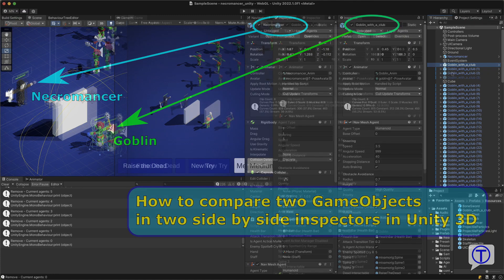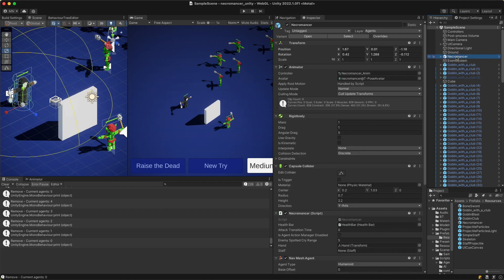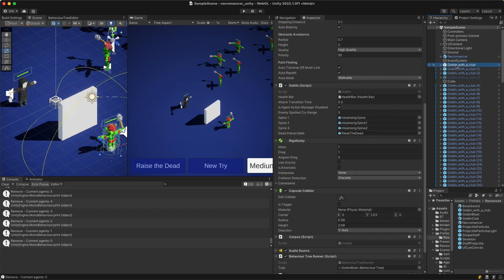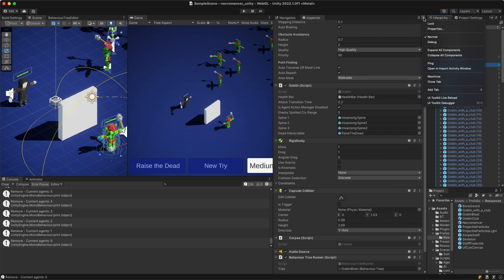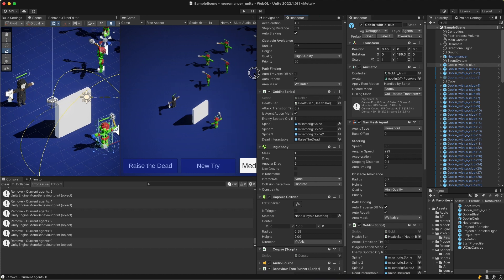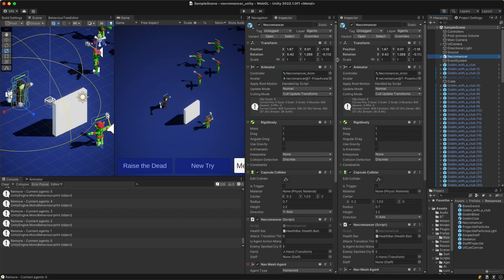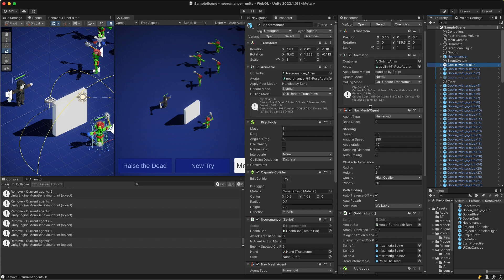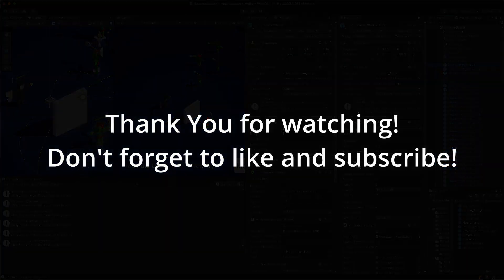How to easily compare two GameObjects in Unity3D in two side-by-side inspectors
Sometimes I need to compare two GameObjects with each other. The easiest way is to open two inspectors and compare them side-by-side.

In this video, I will show you exactly how to do this!